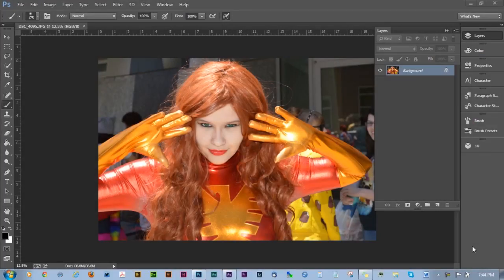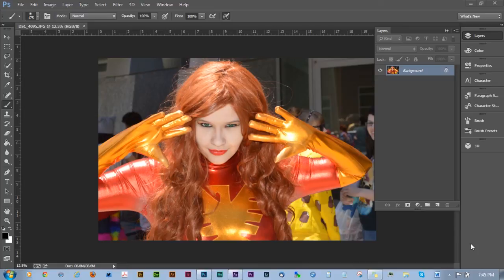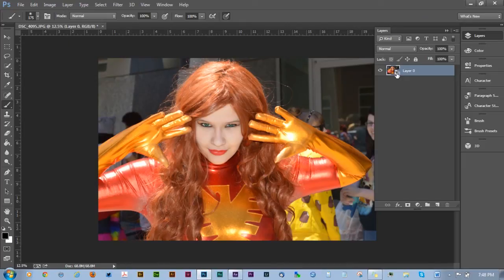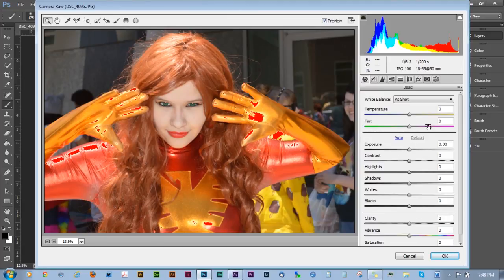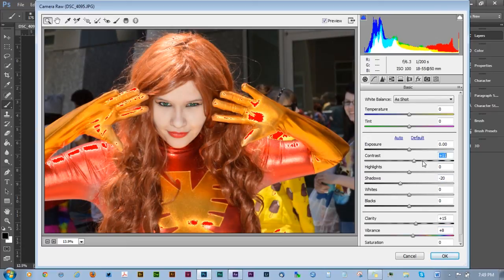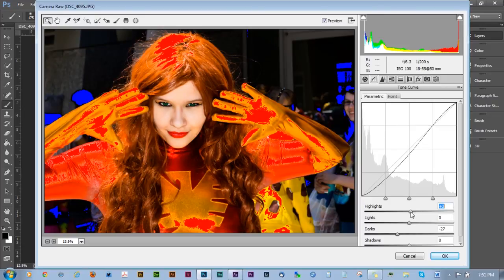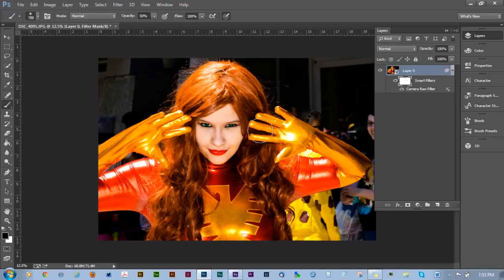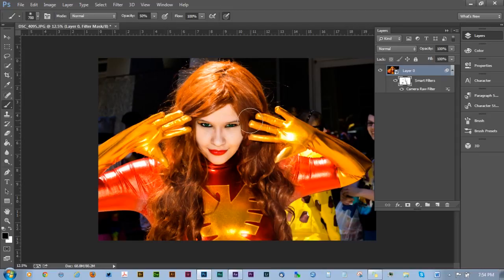Photoshop CC Camera Raw 8.1 Filter Tutorial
In this video I show you a new feature of Adobe Photoshop CC the Camera Raw Filter, which can now be used as Smart Filter when your layer is converted to a Smart Object in Photoshop, rather than using traditional Stand Alone Camera Raw.

In Photoshop CC Camera is now in version 8.1, and while I will save the rest of new features in Photoshop Camera Raw 8.1 for another video, I will say that they are more than just an incremental upgrade and more than worth taking a look at.

This tutorial focuses on using Camera Raw on Smart Object as a Smart Filter, for non destructive editing in Photoshop CC and is one of the best new features. This feature is exclusive to Photoshop CC and will not be available in Photoshop CS6.

Photoshop CS6 Tutorial | Changing Hair Color in Photoshop